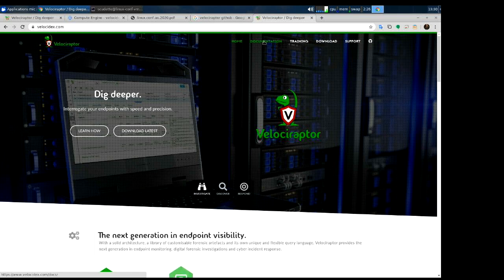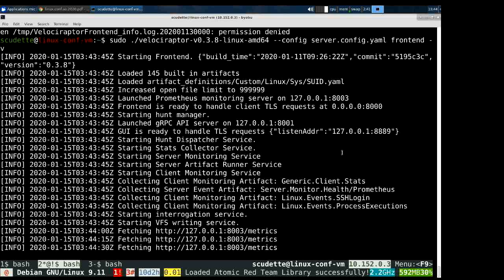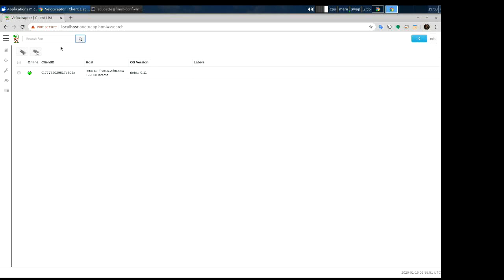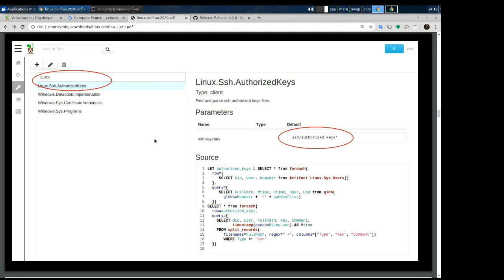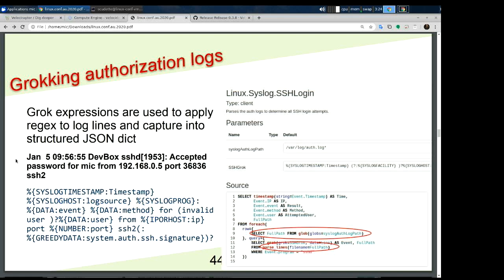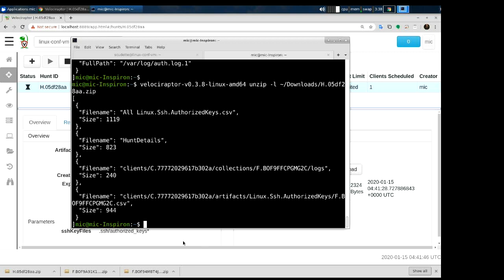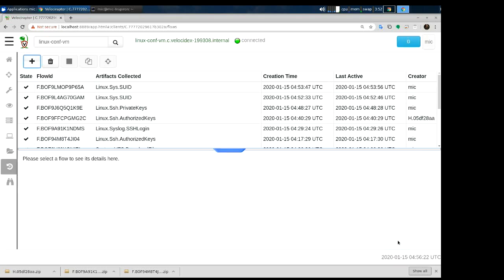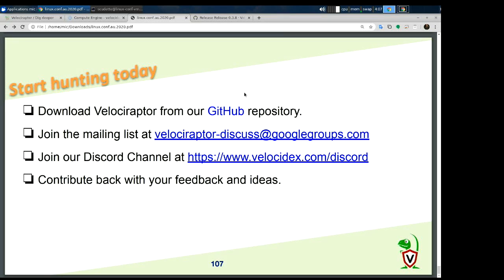"Velociraptor - Dig Deeper" - Mike Cohen (LCA 2020)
Mike Cohen

This hands-on lab introduces delegates to Velociraptor: a new open-source (AGPL) platform to perform surgical forensic evidence collection and incident response across a distributed computer network. It’s fast, precise, powerful … and free.  It also supports Linux, Windows and MacOS. Velociraptor is a unique tool since it offers a query language so that users may query their end point flexibly in response to new threat information.

Participants will download the latest Velociraptor executable, then configure and deploy a Velociraptor server and agent before collecting and examining evidence from across their personal test network. This workshop will focus on Linux.

The instructors will walk through several real-life investigation scenarios, including collecting evidence of program execution, searching for evidence of lateral movement, hunting for back doors and hunting for attacker IOCs. We also explore how Velociraptor can be used to perform continuous security monitoring on the endpoints. Participants will become familiar with the main deployment options, elements of the Velociraptor interface and the procedure for configuring and executing basic hunts, before moving to the powerful Velociraptor Query Language (VQL) which opens the doors to developing custom hunts to meet specific investigation needs. We’ll also be covering management and monitoring features which ensure that Velociraptor can be used at scale, with minimal impact on network performance.

Wed Jan 15 13:30:00 2020 at Room 9